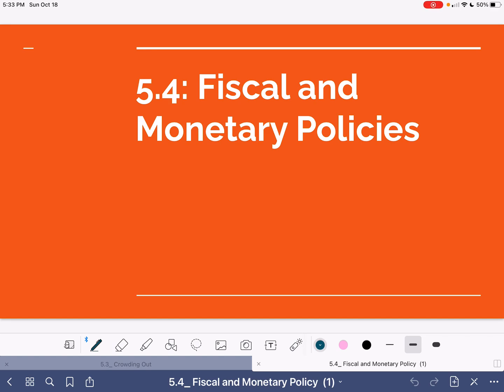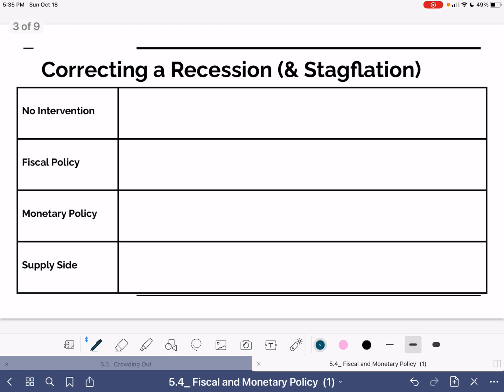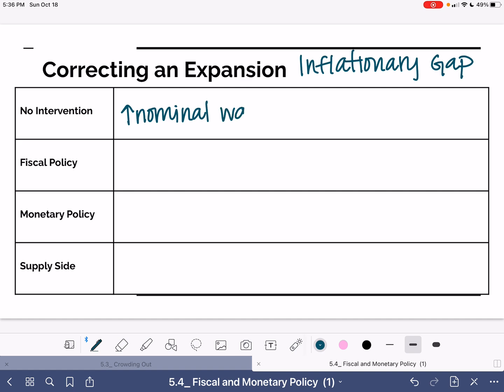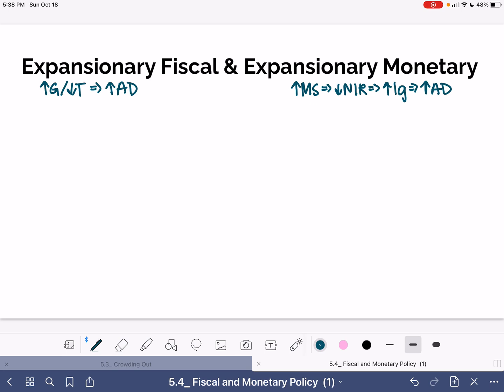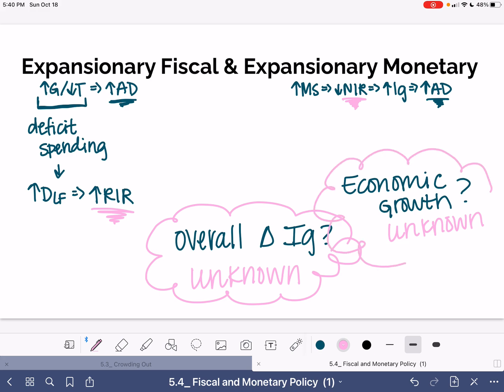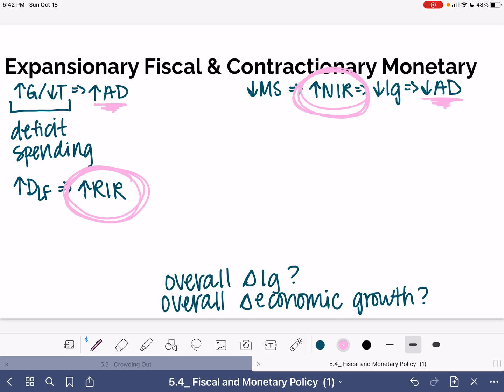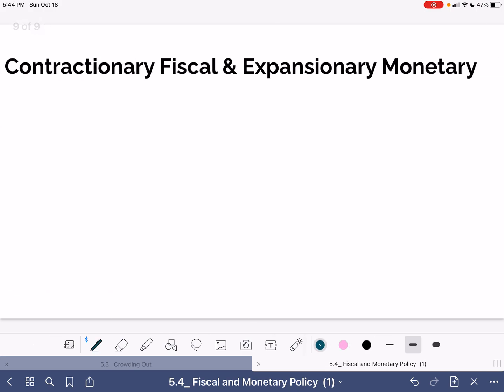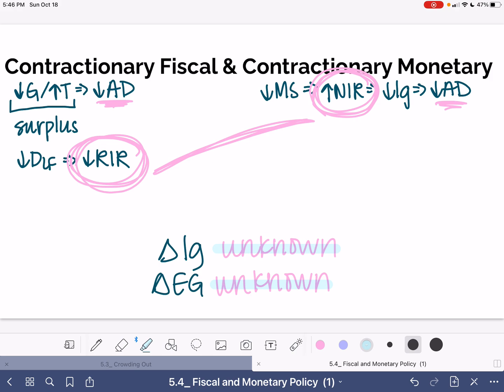5.4: Fiscal and Monetary Policies Together